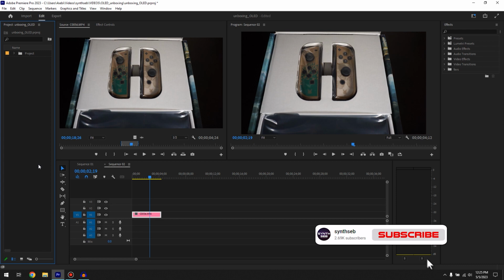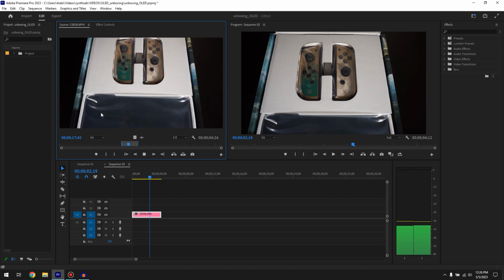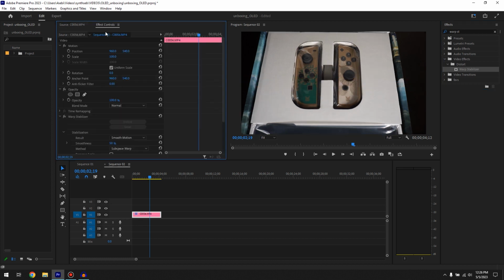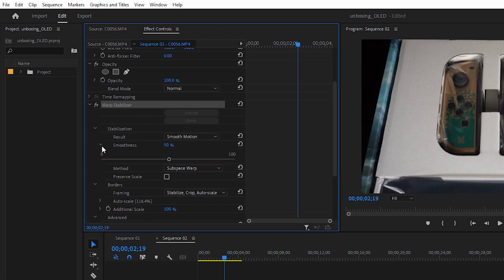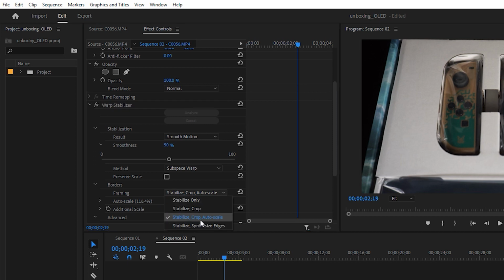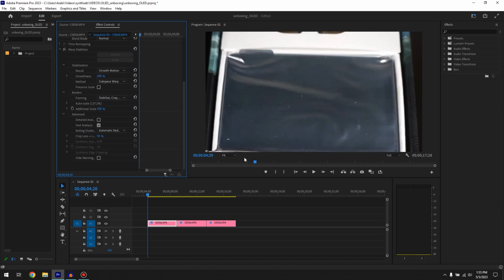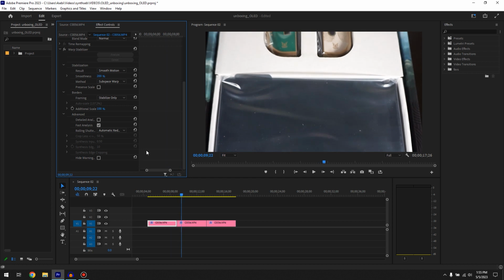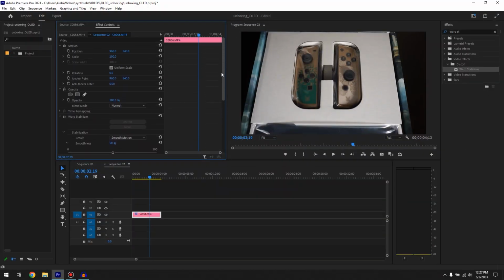How To STABILIZE Shaky Videos in Premiere Pro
How To Stabilize Shaky Videos in Premiere Pro 2023, using Warp Stabilizer

•Intro:
Song: The End
Artist: Eva

•Track:
Free Background Music (No Copyright)